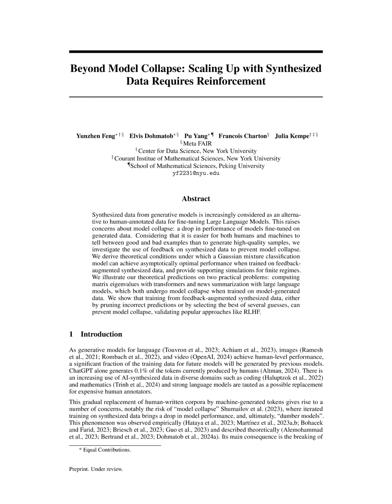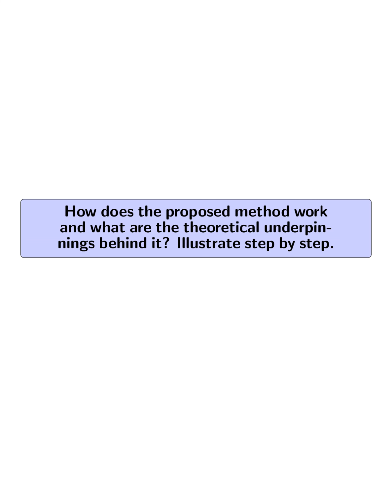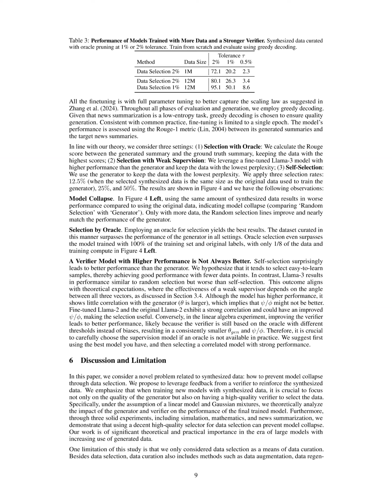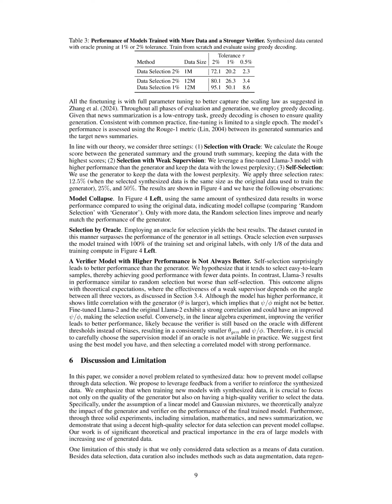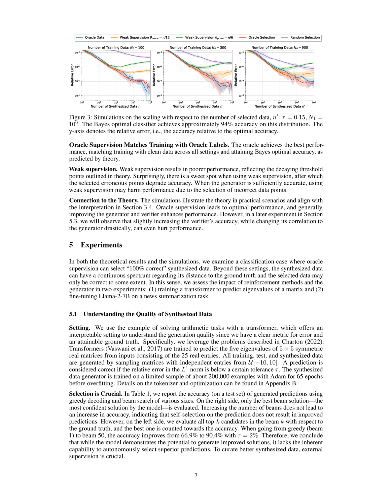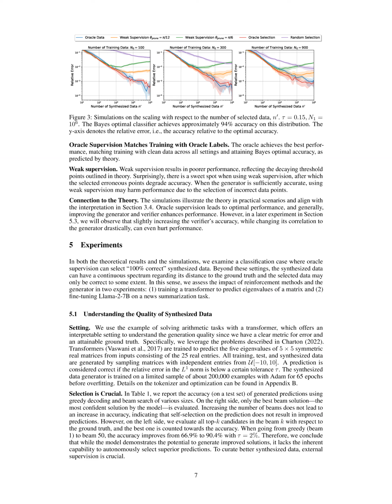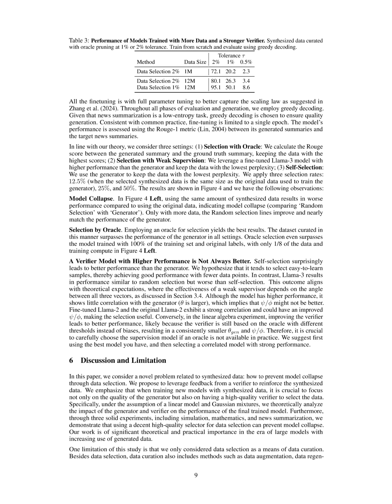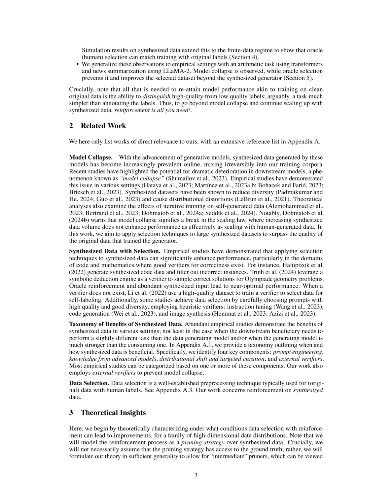[QA] Beyond Model Collapse: Scaling Up with Synthesized Data Requires Reinforcement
Generative models are used to fine-tune Large Language Models, but model collapse can occur. Feedback on synthesized data can prevent this, as shown in theoretical analysis and practical applications.